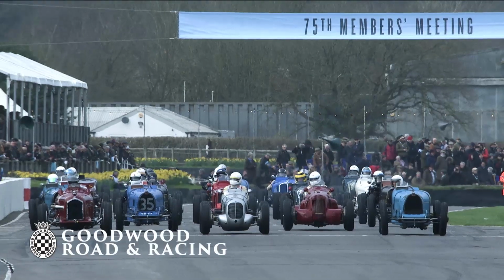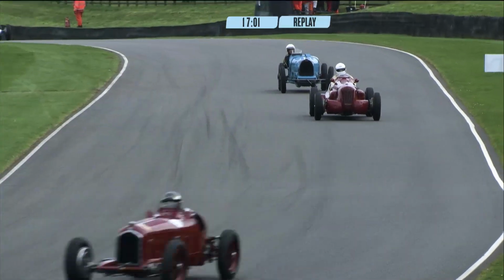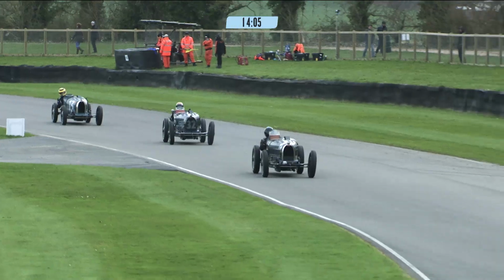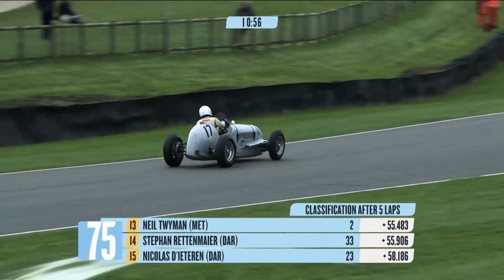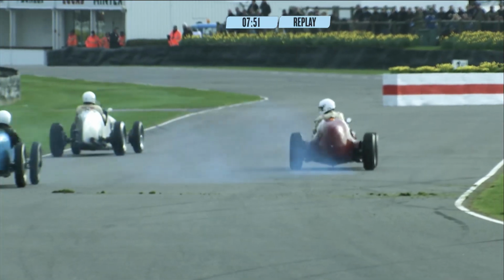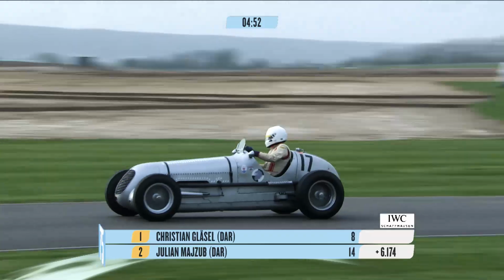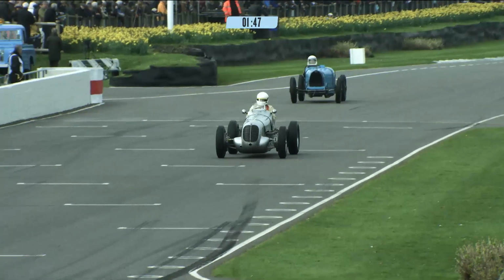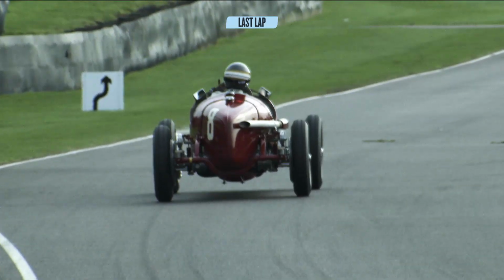Varzi Trophy full race | 75MM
'20s and '30s Grand Prix racing in all its glory. The Varzi Trophy, named after racer Achille Verzi, sees a grid of Bugattis, Alfa Romeos and Maseratis grace the Goodwood tarmac